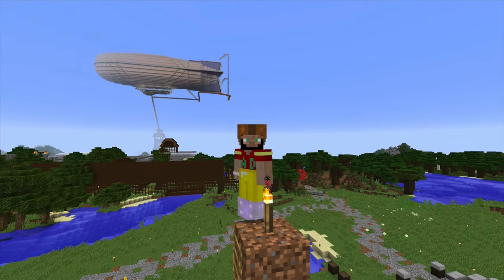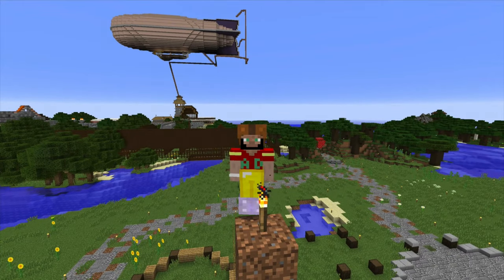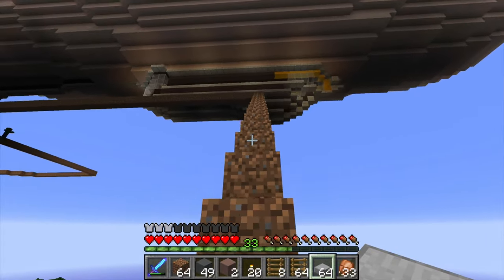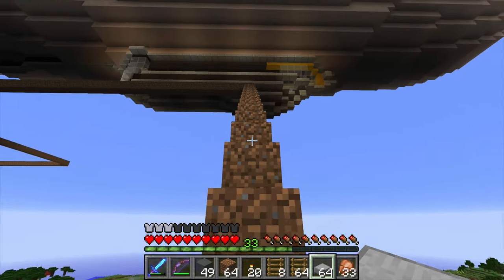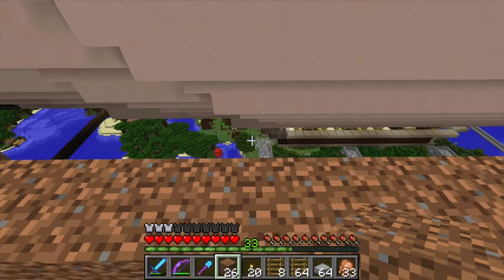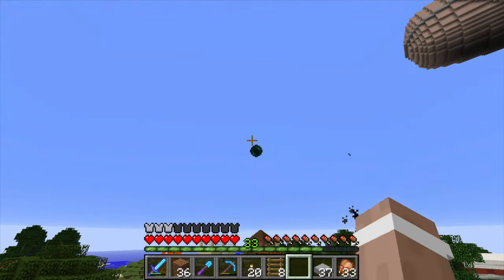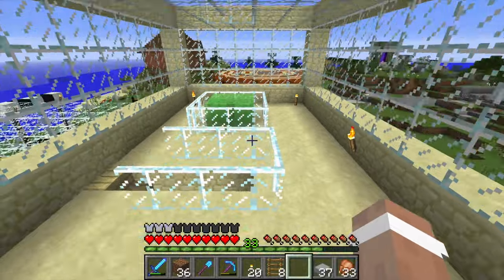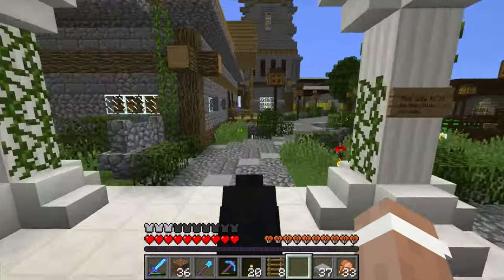Autism's Minecraft Server S1 EP19: EVEN more work on the Zeppelin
Guys I need your help!  What colours do I introduce now? The entire balloon shape is now finished just a few little bits but let me know what you think.